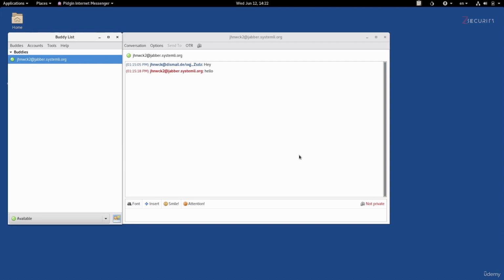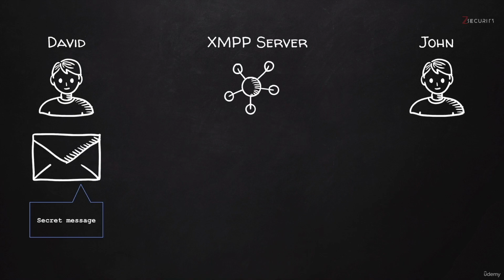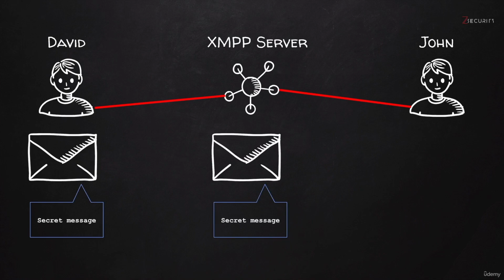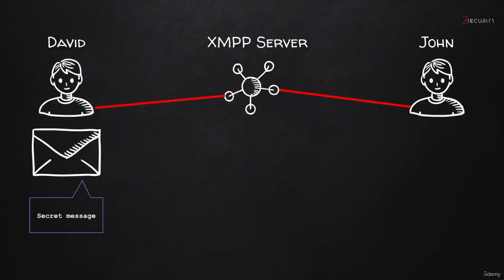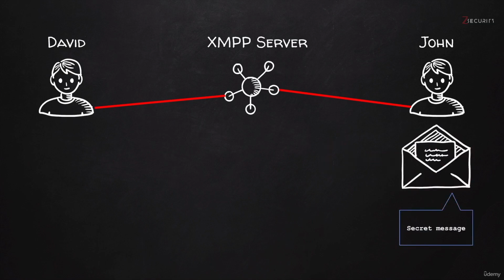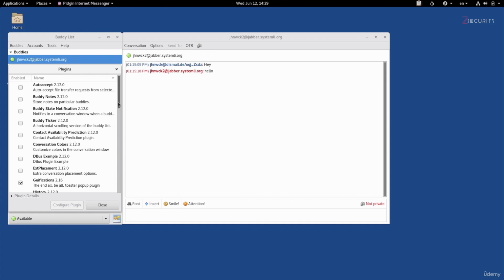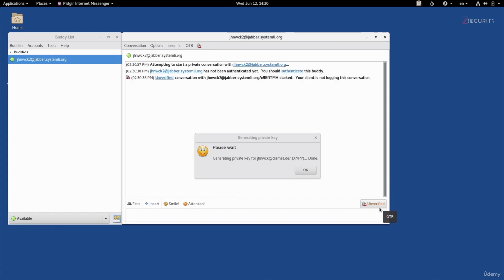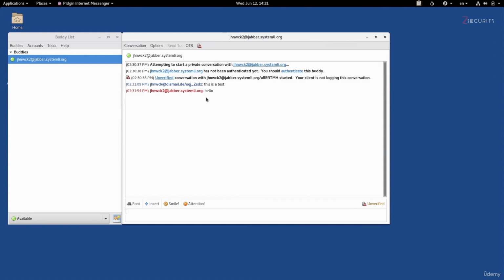40."Enhance XMPP Privacy with OTR Plugin: Secure Messaging on the Dark Web"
Learn how to boost your XMPP communication privacy and anonymity using the OTR (Off The Record) plugin. This tutorial walks you through understanding XMPP, the benefits of using OTR for end-to-end encryption, and a step-by-step guide to configuring OTR in Pidgin. Perfect for those exploring the dark web, deep web, and seeking secure messaging solutions.

Timestamps:

00:00 Introduction
00:08 Understanding XMPP Communication
00:39 Introducing OTR
01:21 How OTR Works
04:27 Configuring OTR in Pidgin
07:24 Practical Demonstration
09:36 Next Steps
Ensure your messages stay private and secure, even on the deep web.